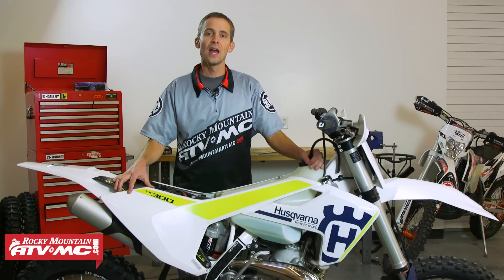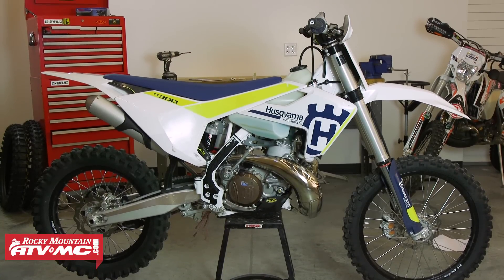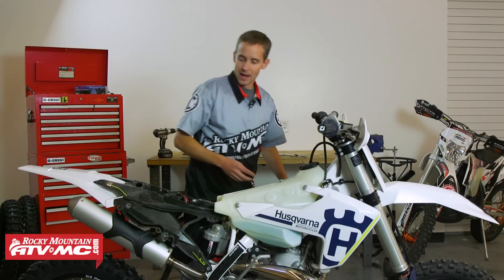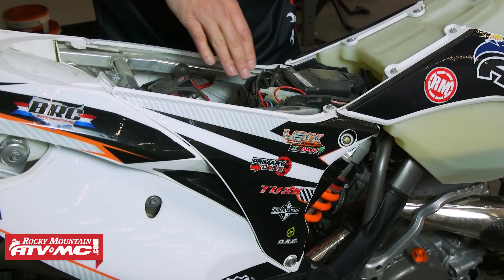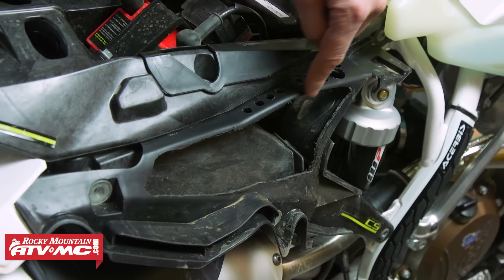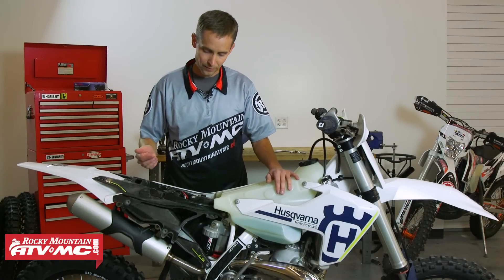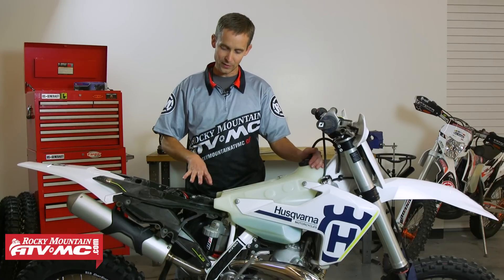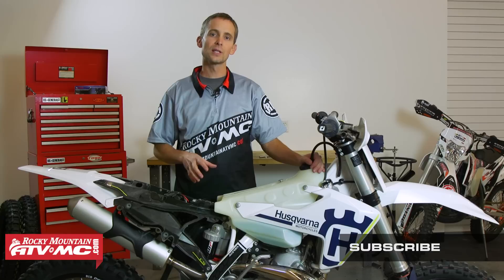2017 Husqvarna TX 300 Airbox Mod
Shop Everything TX300!

In its stock configuration, the Husqvarna TX300 doesn’t breathe well as airflow is too restricted. One way we’ve found to help solve the issue is to open the airbox, giving the engine more air to breathe and increasing throttle response. Get everything for your 2017 Husqvarna TX 300